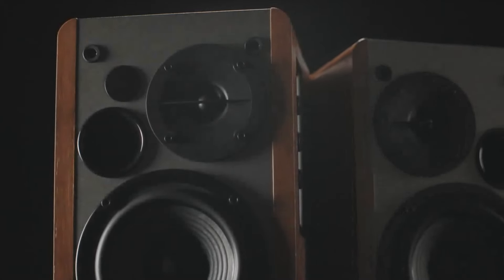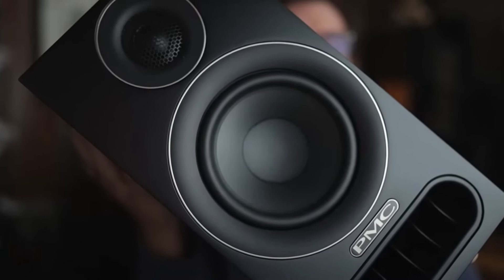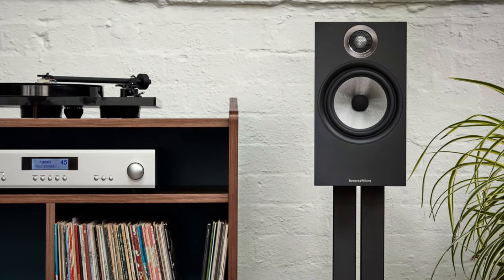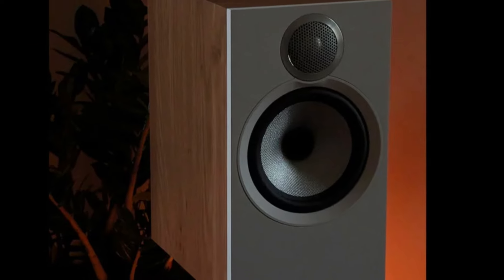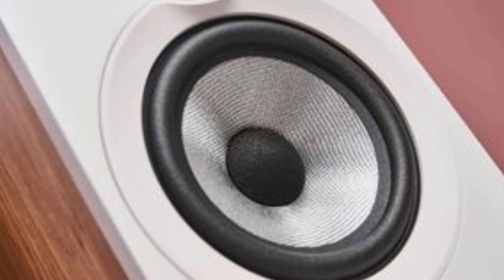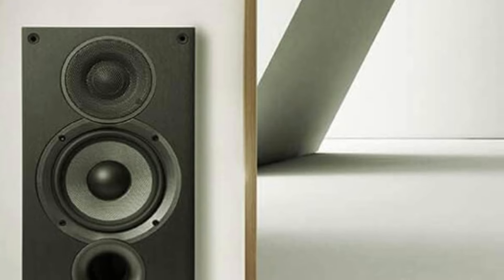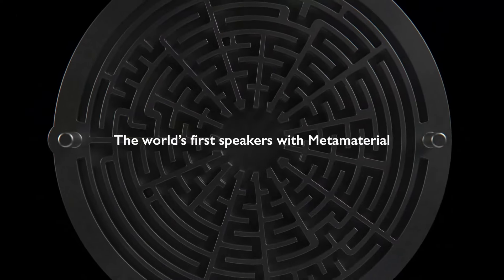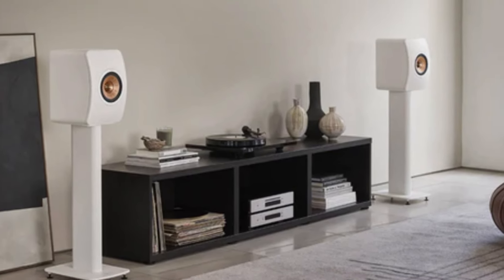Top 5 BEST Bookshelf Speakers of 2024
Looking for the perfect bookshelf speakers to elevate your sound experience? Whether you're an audiophile, a music lover, or just want to upgrade your home setup, this video has you covered! In this video, we'll be counting down the Top 5 Best Bookshelf Speakers of 2024, covering a range of budgets and sound profiles, so there’s something for everyone.

From crystal-clear highs to rich, deep bass, these bookshelf speakers are packed with the latest tech to deliver an immersive audio experience for movies, music, and gaming. Don't miss out on our expert insights and reviews to find the right fit for your needs.

If you choose from this list you can be sure that you buy one of the Bookshelf Speakers available today.

Hope you enjoyed Our video